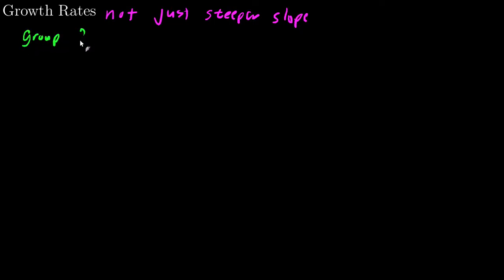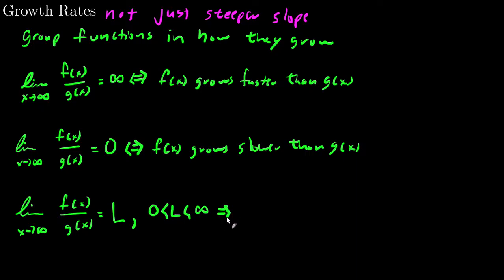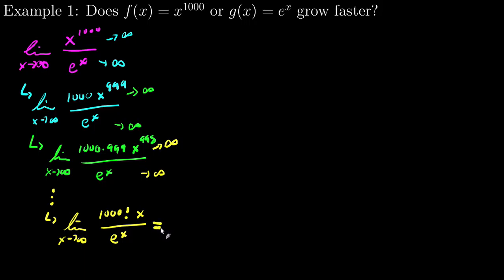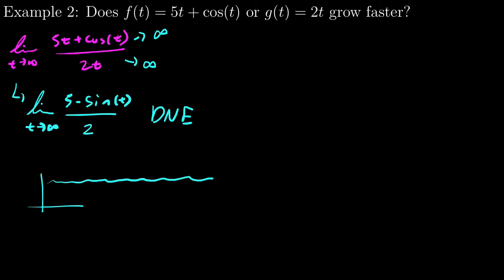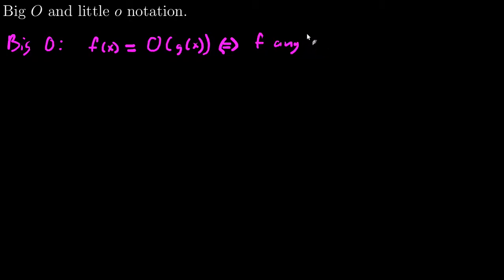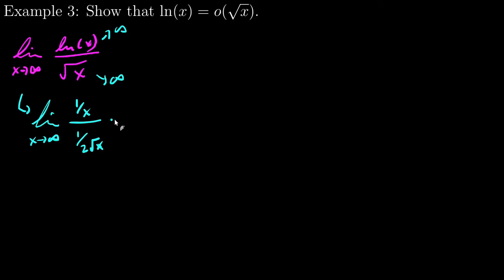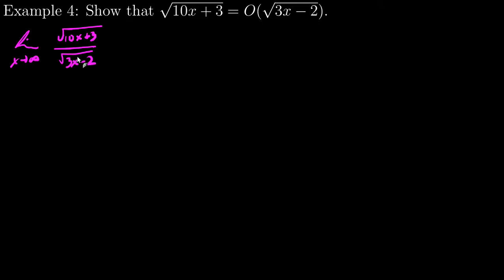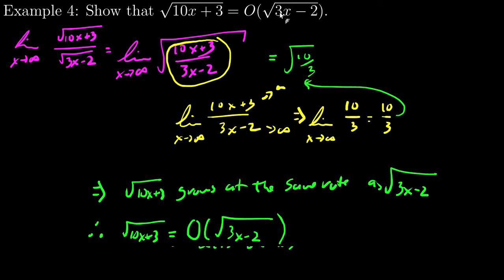Infinity And Infinitessimal: Growth Rates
Comparing the growth rates of functions.  After an introduction, we will also address big O and little o notation.

Intro: 0:07
Ex 1: 3:20
Ex 2: 5:48
Big O and little o: 8:38
Ex 3: 10:21
Ex 4: 13:14